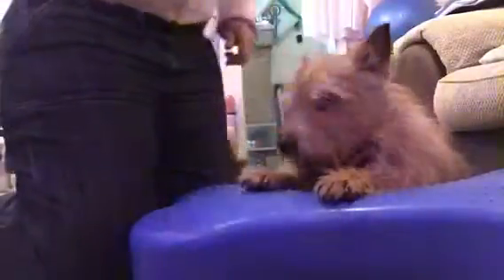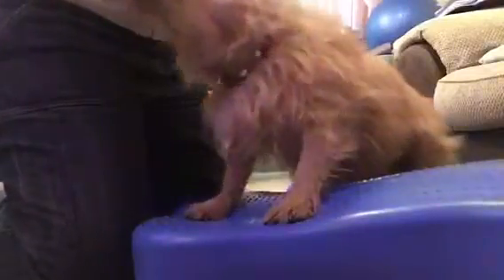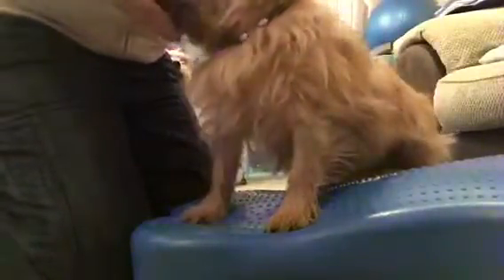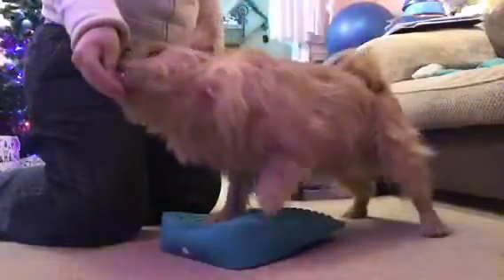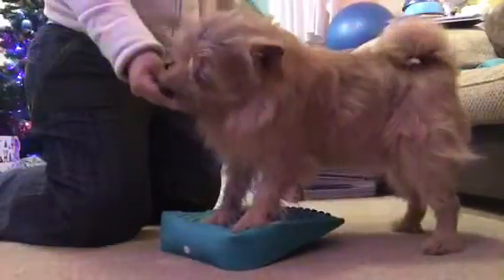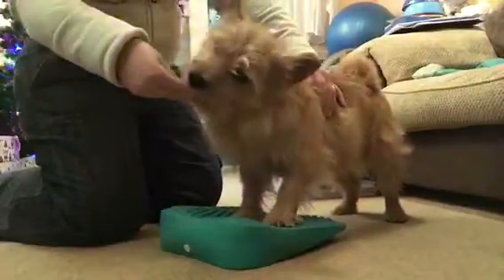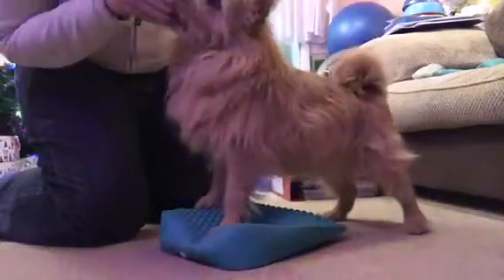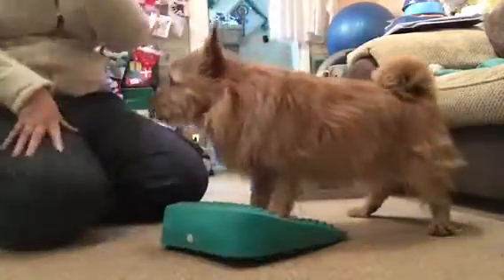Exercises showing flexion (and extension) of toes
Canine Fitness Trainer Part 2 Week 3 Q2
Demonstrate exercises to show flexion of the toes - we have extension also here!